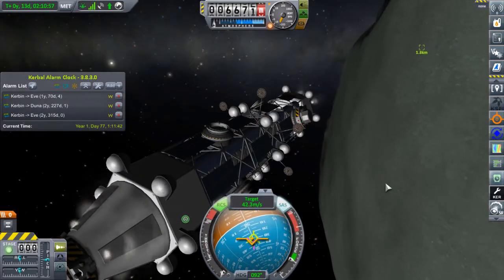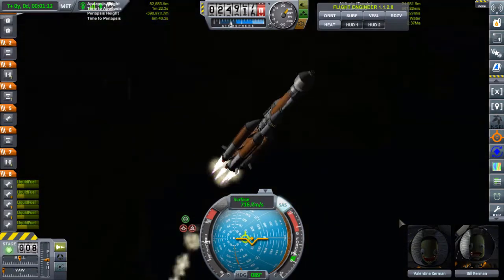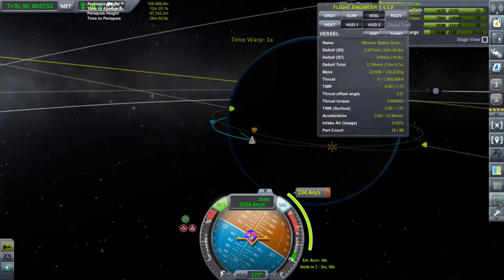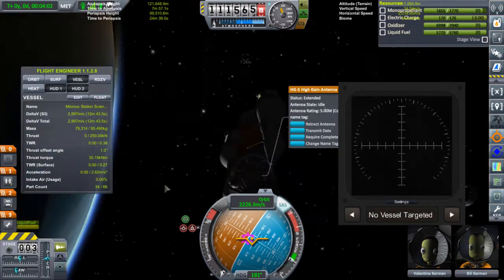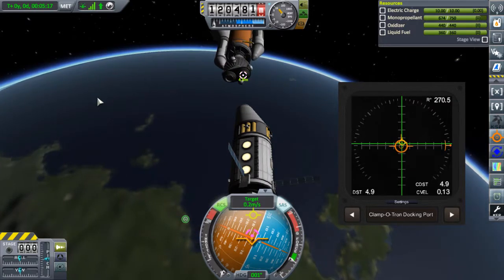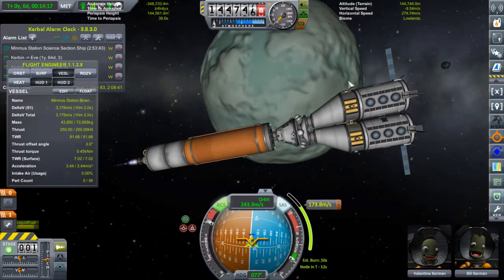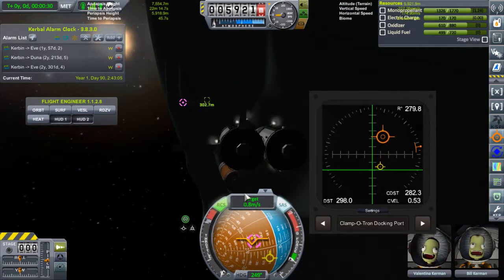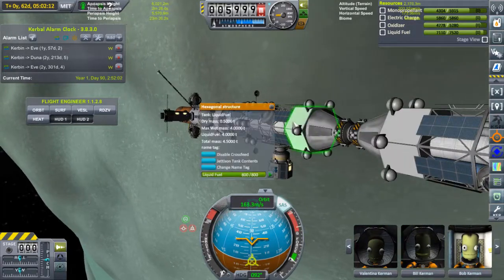Phased Plays KSP 1.2 (modded) Ep10, Contractually Obliged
Time to finish off this station after all, we've been working on for soooo long. So let's apply the 2nd piece of truss and the science pods. That'll get our liquid fuel, monopropellant and kerbal storage capabilities up to contract specifiactions.

Kerbal space program is availbale on steam and the Developer's own